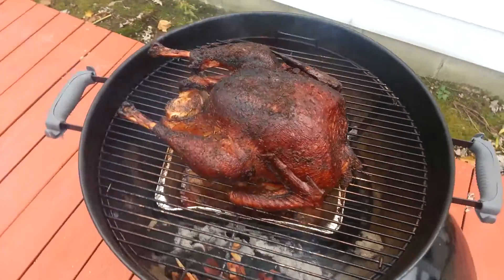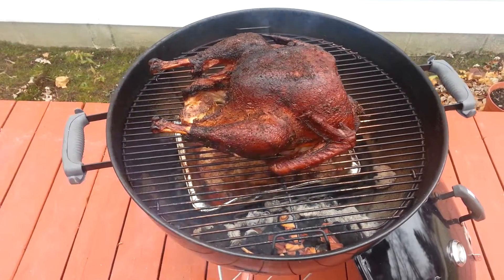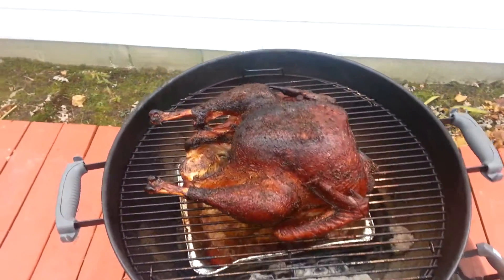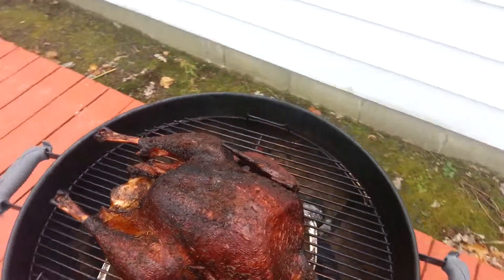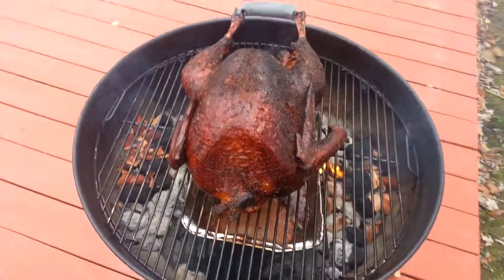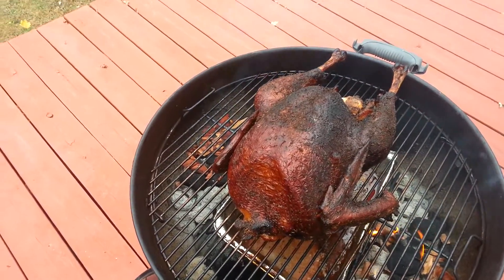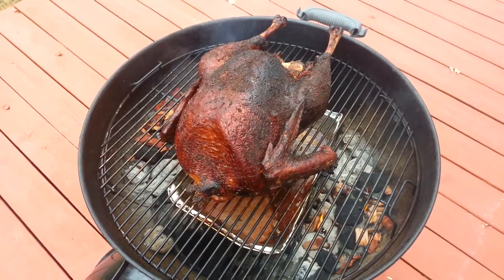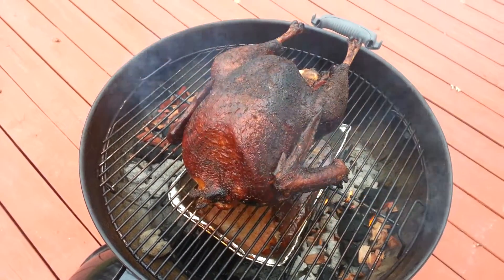Smoked Turkey Part 5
2.5 hours in